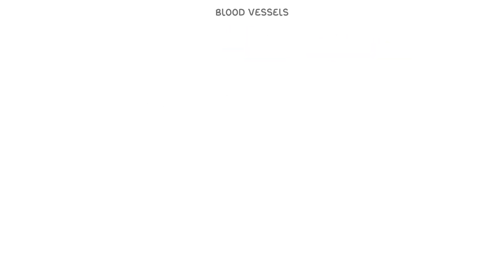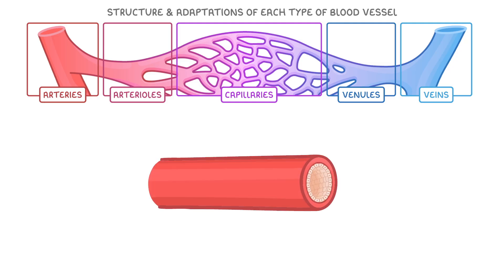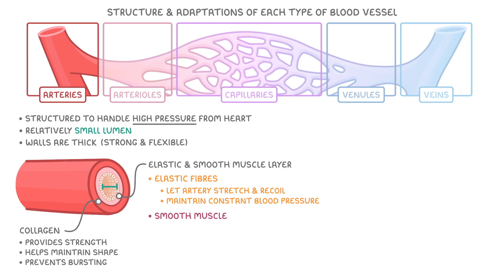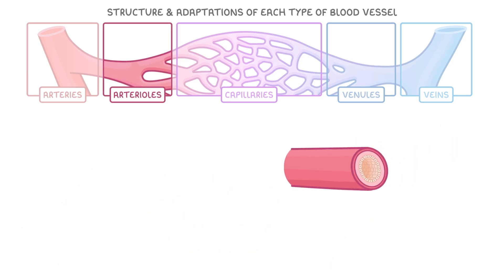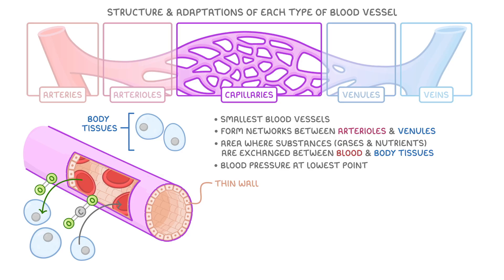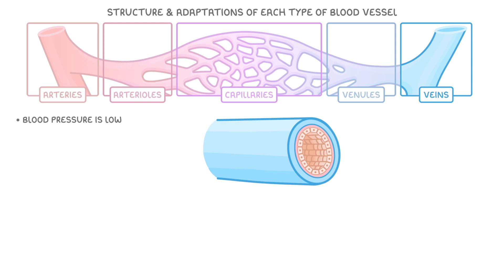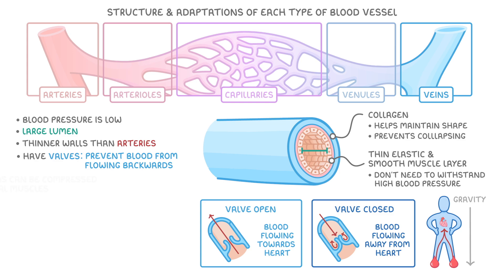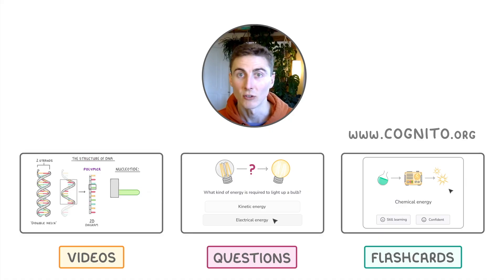A-Level Biology - Blood Vessels - Artery | Arteriole | Capillary | Venule | Vein (2026/27 exams)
*** WHAT'S COVERED ***
1. The five main types of blood vessels and the general path of blood circulation.
    * Arteries, arterioles, capillaries, venules, and veins.
    * Blood flow from the heart, around the body, and back to the heart.
2. The detailed structure and adaptations of arteries.
    * Handling high pressure with thick, strong, and flexible walls.
    * The roles of collagen, elastic fibres, and smooth muscle.
    * Vasoconstriction and vasodilation to control blood flow.
3. The structure and function of arterioles.
    * Connection between arteries and capillaries.
    * Role in controlling blood flow into capillary networks.
4. The specialised structure and adaptations of capillaries.
    * Function as the site for substance exchange between blood and tissues.
    * Adaptations including extremely thin walls (one cell thick) and a very narrow lumen.
5. The structure and adaptations of veins and venules.
    * Handling low-pressure blood flow back to the heart.
    * Features like a large lumen, thinner walls, and the presence of valves.
    * How valves and skeletal muscles work together to prevent the backflow of blood.

*** CHAPTERS ***
0:00 Introduction to Blood Vessels
0:21 The Five Types of Blood Vessels
1:07 General Structure of Blood Vessels
1:34 Arteries: Structure and Adaptations
2:16 Vasoconstriction and Vasodilation
2:51 Elastic vs Muscular Arteries
3:16 Arterioles: Structure and Adaptations
3:47 Capillaries: Structure and Adaptations
5:20 Veins: Structure and Adaptations
5:54 How Valves in Veins Prevent Backflow
6:58 Venules: Structure and Adaptations